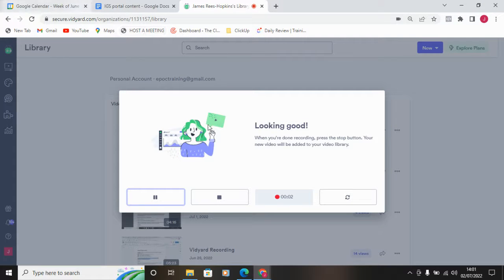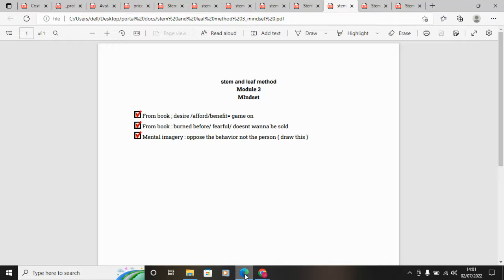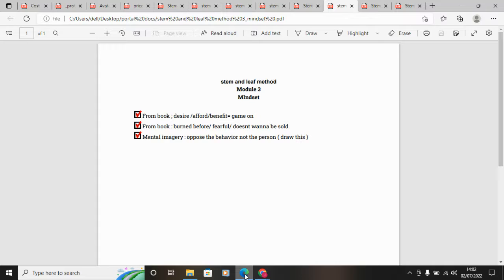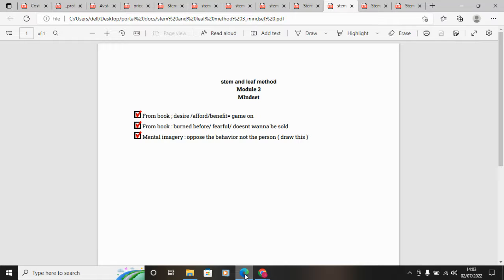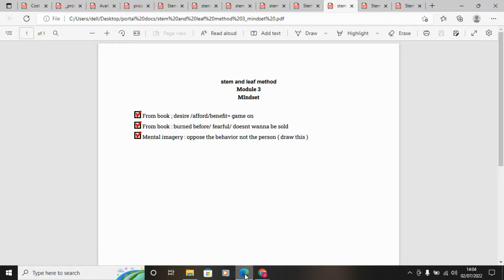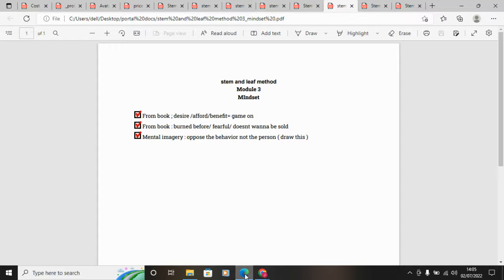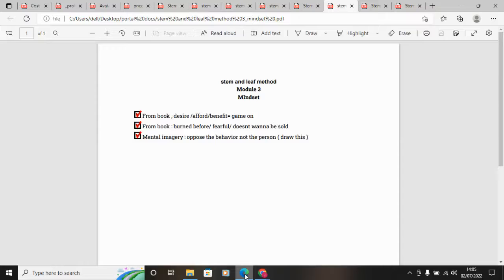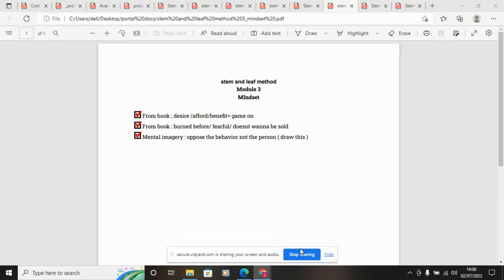stem and leaf method Module 3 MIndset